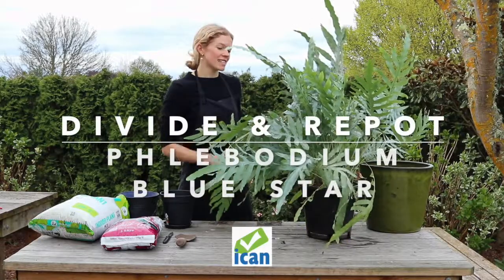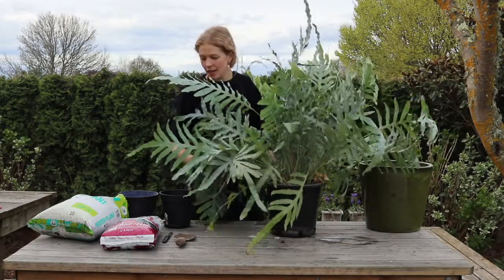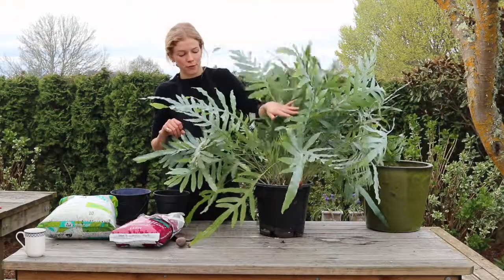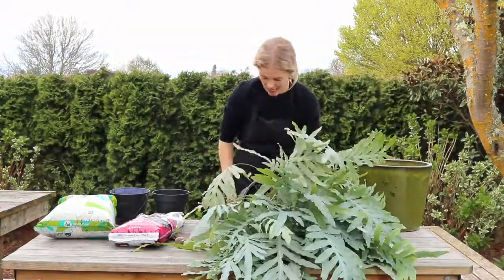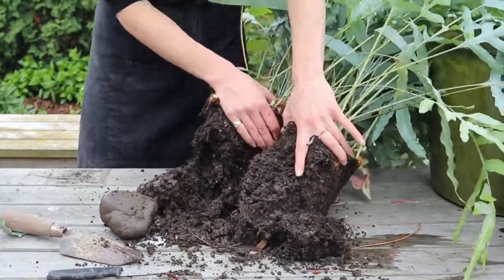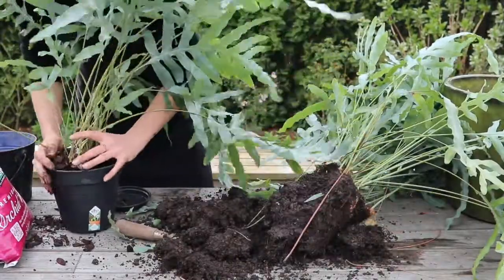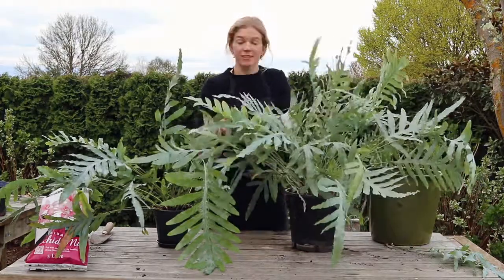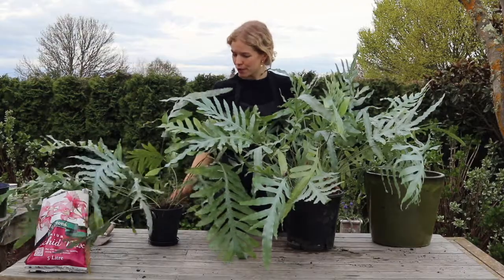Dividing & Re-potting Phlebodium Blue Star - GardenBarn Masterton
Learn about Dividing & Re-potting Phlebodium Blue Star

gardenbarn.co.nz